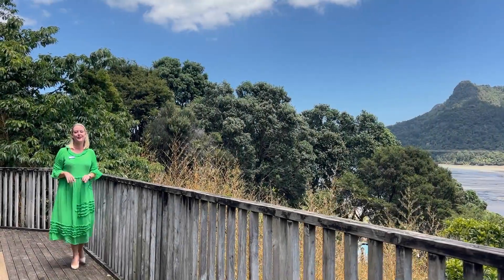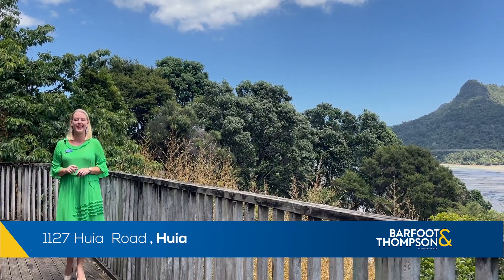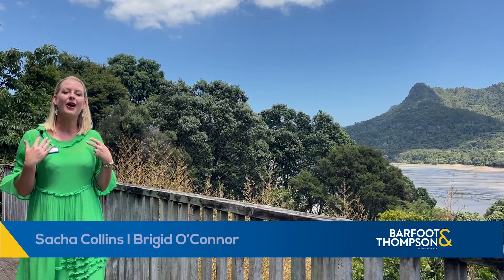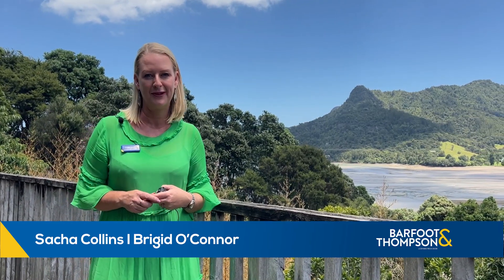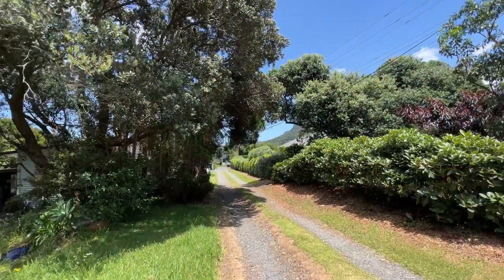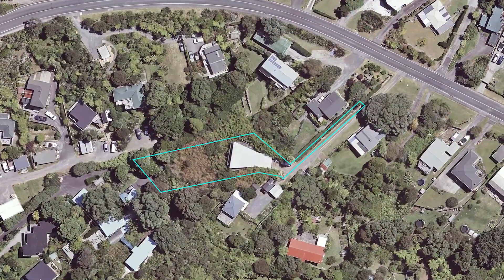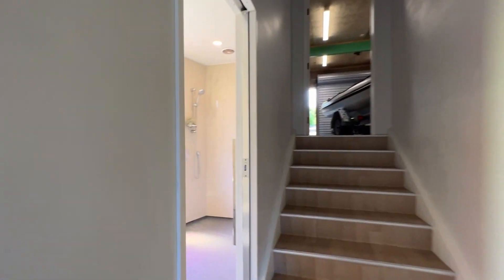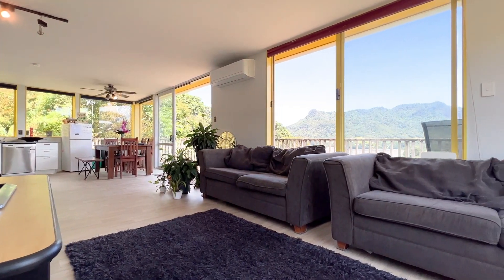SOLD - 1127 Huia Road, Huia - Brigid O'Connor and Sacha Collins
HOT IN HUIA

Here is an opportunity for the cashed up and brave to purchase a perfectly livable and rentable home with stunning water views in lovely Huia. Constructed in the mid - late 1990s this home has a ...

Property Marketed by: Brigid O'Connor, Titirangi and Sacha Collins, Titirangi